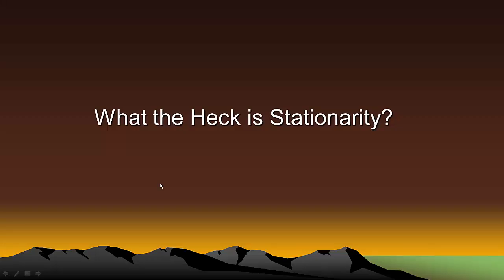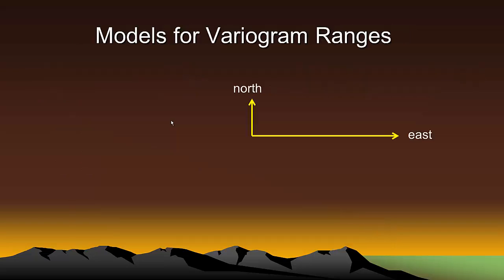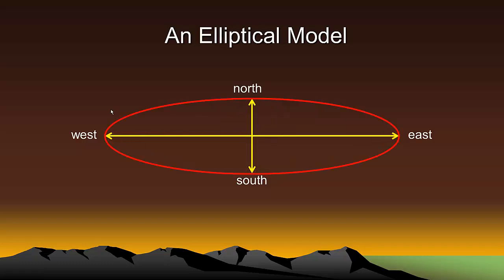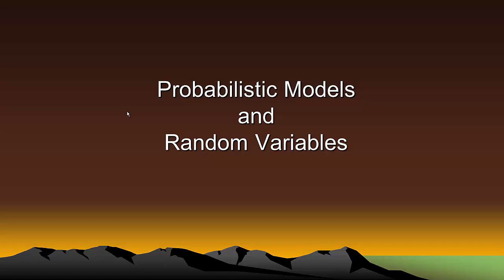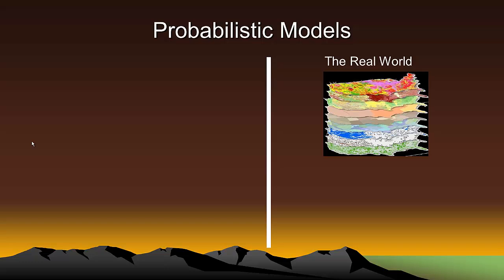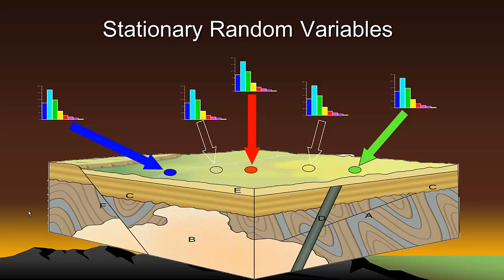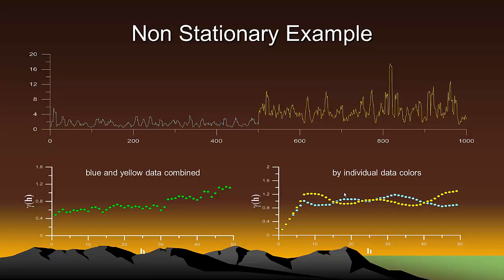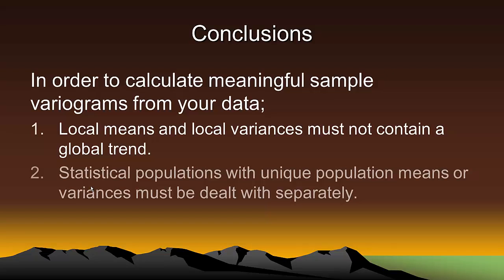What The Heck is Stationarity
This video explains why we need models in geostatistics and goes on to discuss deterministic and probabilistic models. This opens the discussion to random variables and their properties of which one is stationarity.